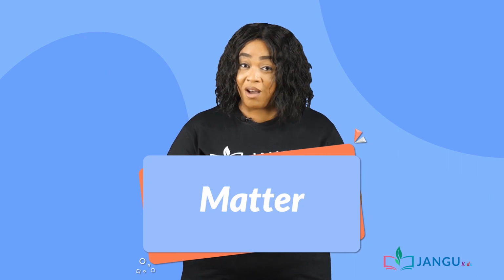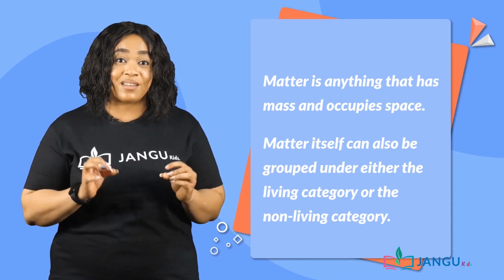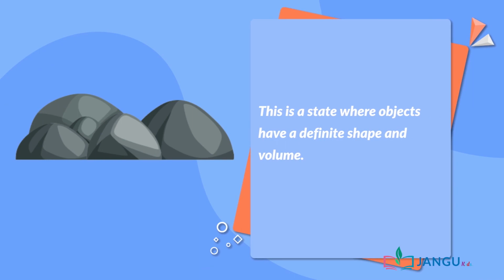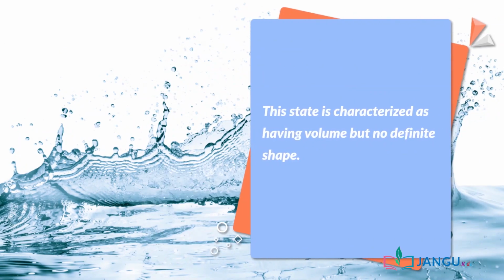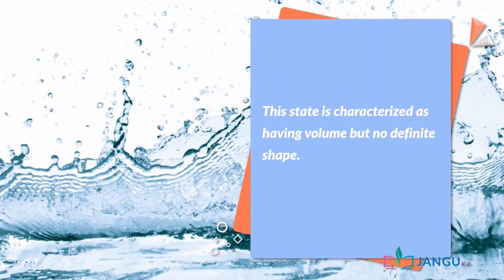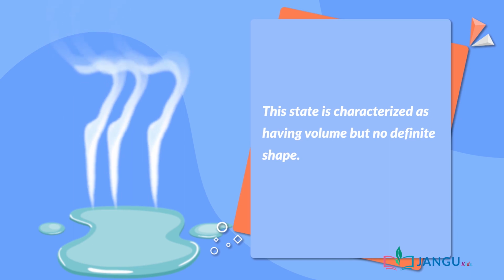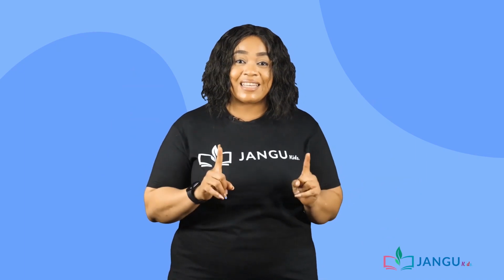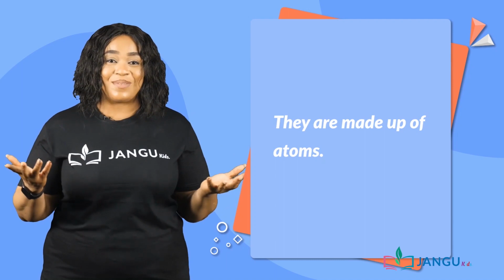JSS 1 Living And Non Living Things Part 1